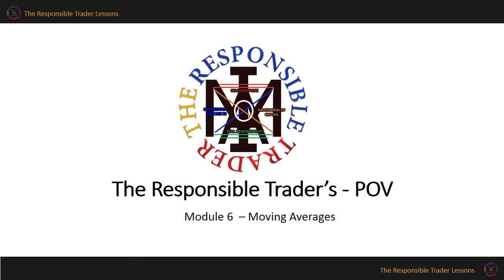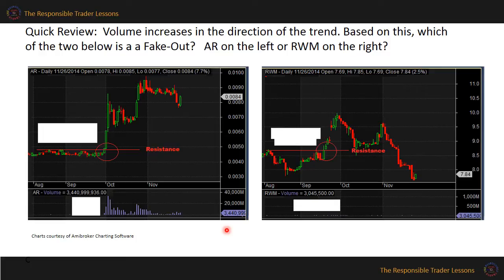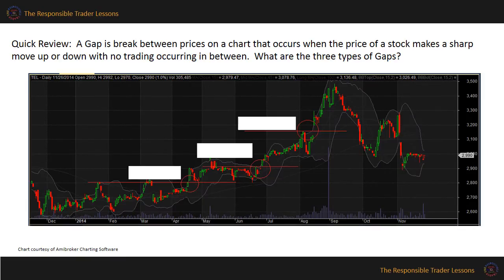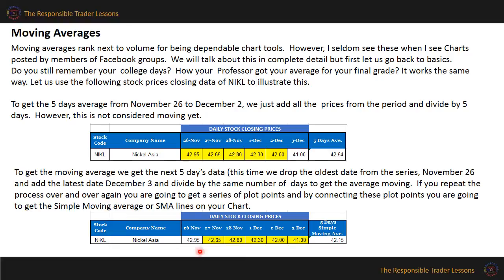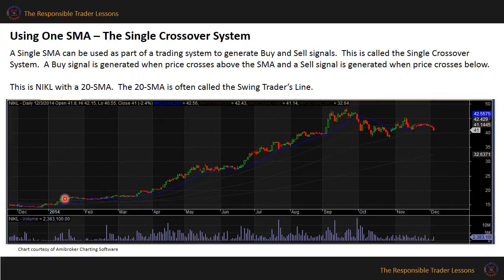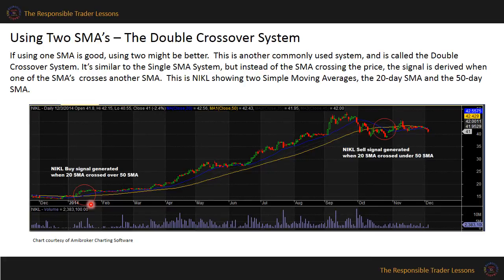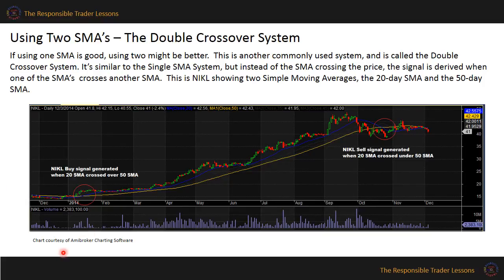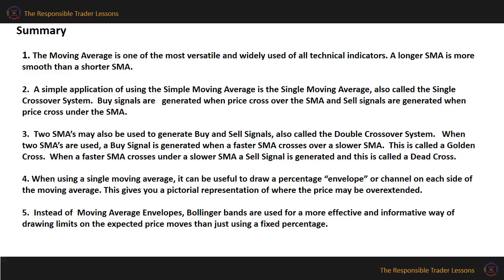The Responsible Trader - Module 6: Moving Averages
This is my TRT-POV on Moving Averages. I discussed how Simple Moving Averages are arrived at and how to use the Single Crossover and the Double Crossover System including Moving Average Envelopes and Bollinger Bands in Stock Trading.